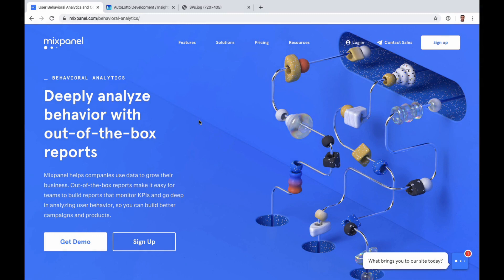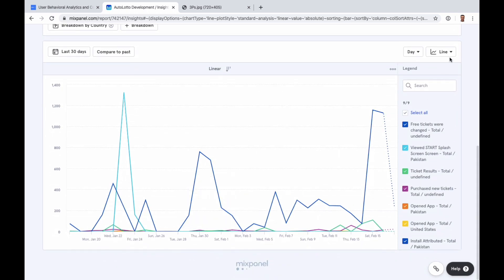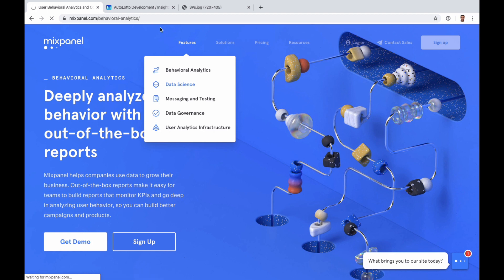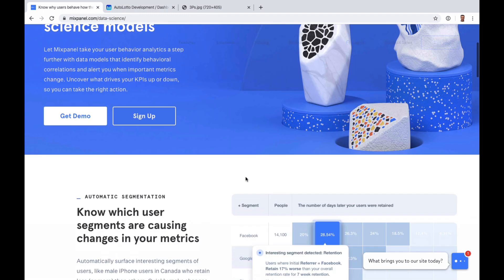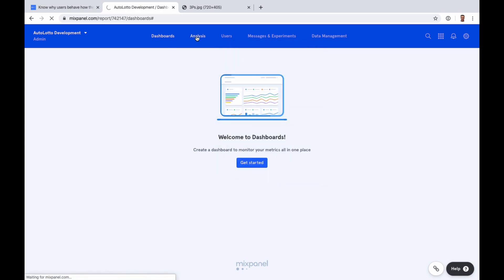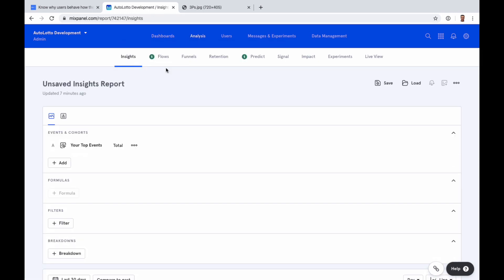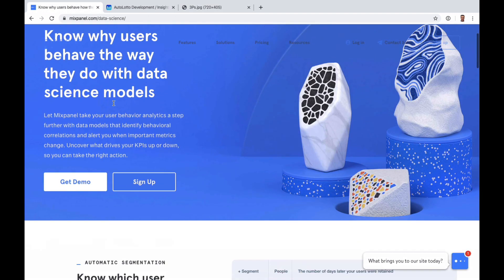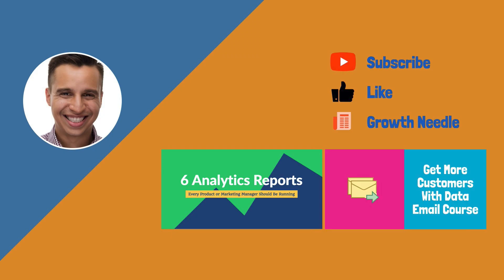Mixpanel in 2020: What's New and What You Should Know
I get asked all the time about what is the best tool or what a team should be using. In this video, I want to give you an update on Mixpanel in terms of what features they have added recently, where the tool is going in my opinion and how to think about tools from a strategic perspective.